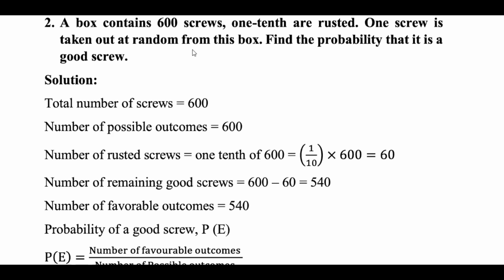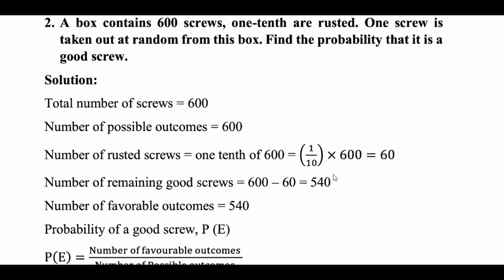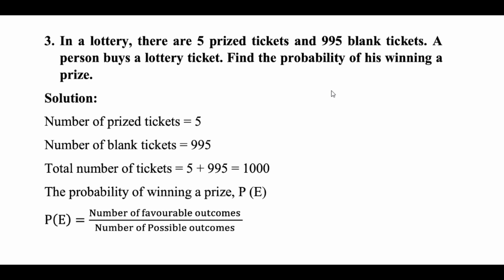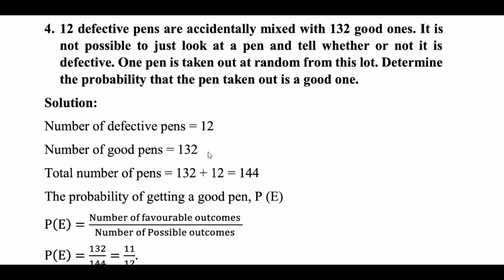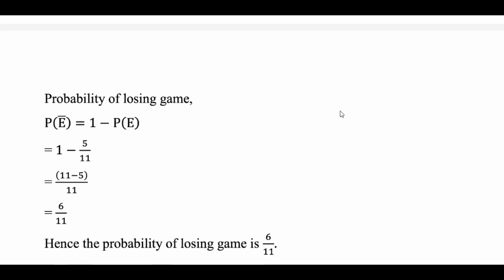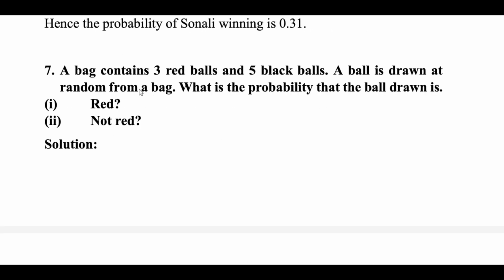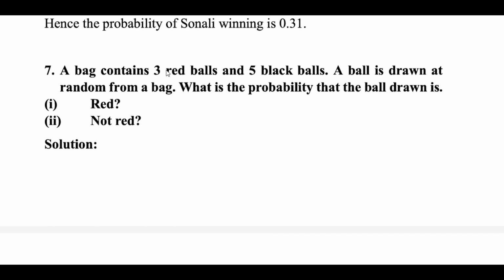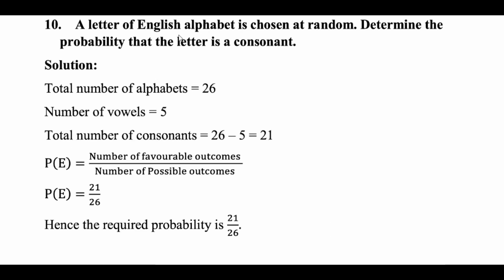Probability - 1 for ICSE, CBSE, WBBSE, B.COM, BBA, CPT, SSC CGL